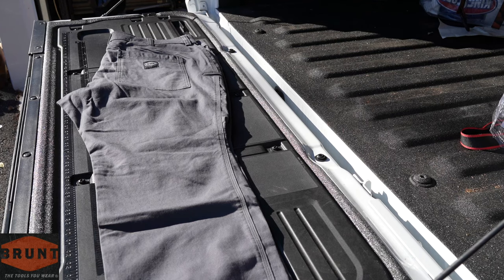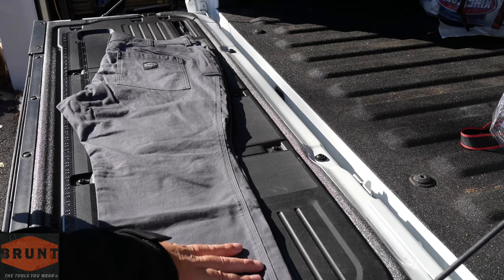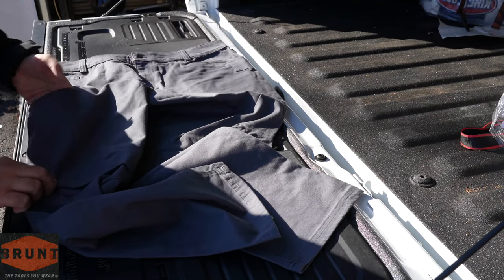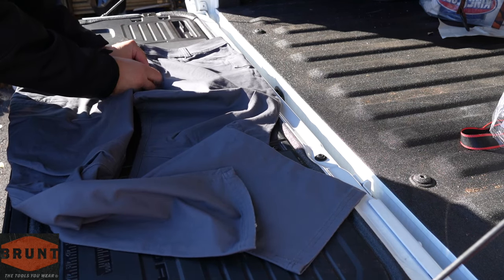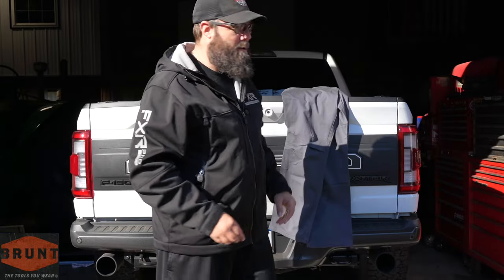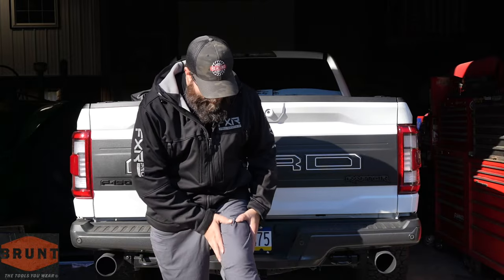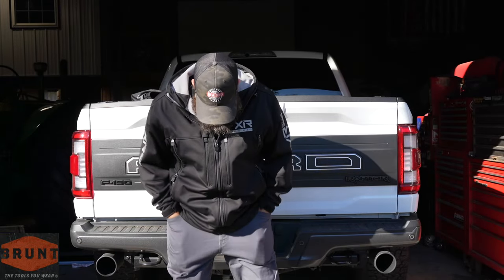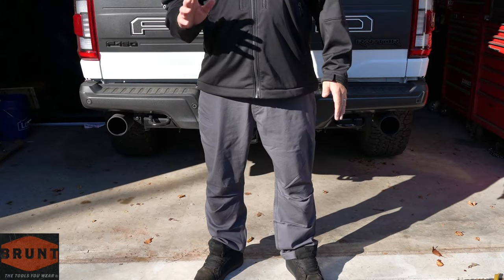The Best Work Pants For Any Job From Brunt Workwear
Looking for new work pants this fall? today we have some brand new water resistant work pants to try out from Brunt Workwear. In this video we take a brief look at these work pants and show how water resistant they are and the quality of the product and some of the features. Enjoy..

CODE. HDMOTORSPORTS10

 / hammerdown_..  .

 / hammerdown-m..  .

Magnets to mount your Rock lights

Goop to attach magnets to Rock lights

Get your windows tinted in Lancaster PA

Get your starlight headliner
Cole@/ 814customsllc

Curt hitch reducer

Link for mounting brackets

 / awetuningof.  .

 / westysspeeds..  .

Instagram Spacemountainsupercars

 / tses-​.  .